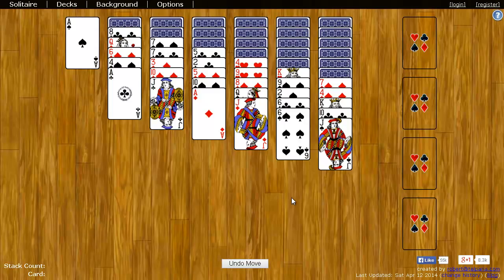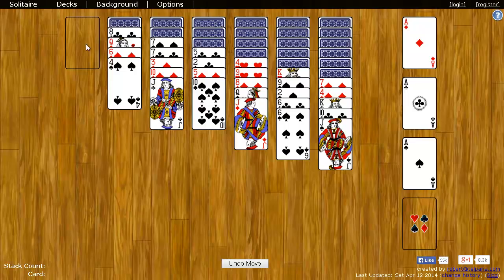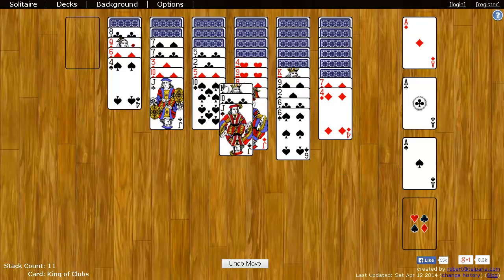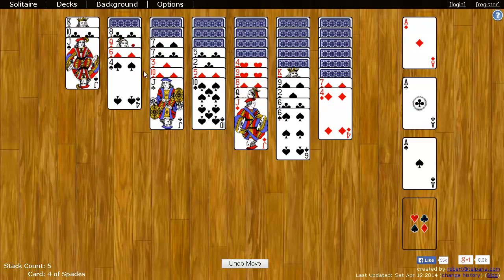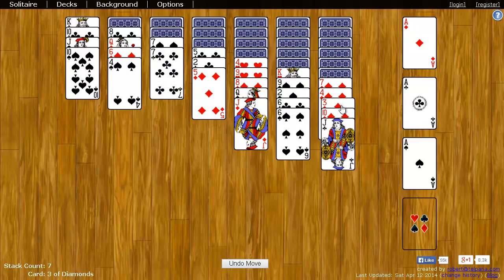Russian Solitaire - How to Play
This video shows you how to play Russian Solitaire on World of Solitaire